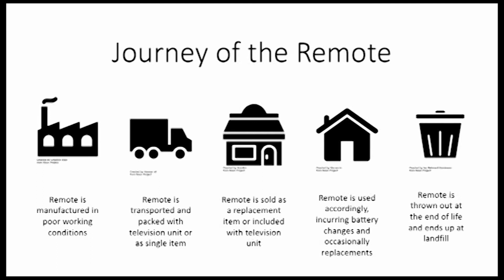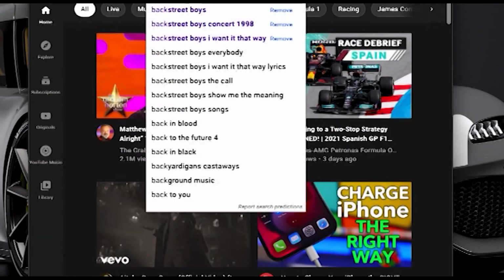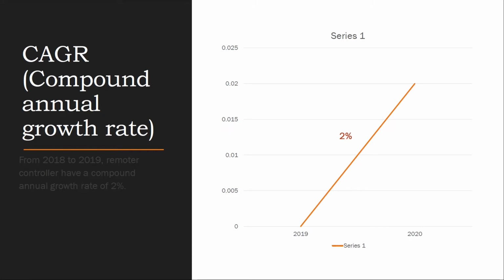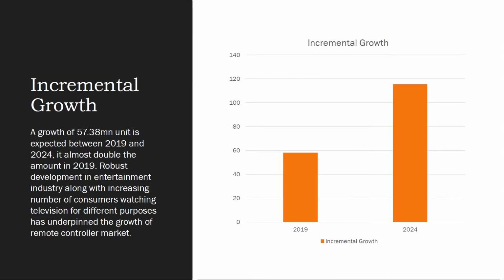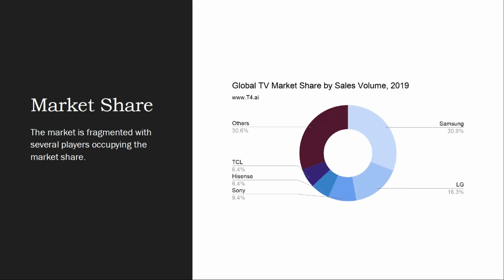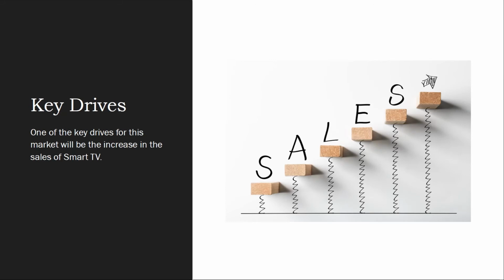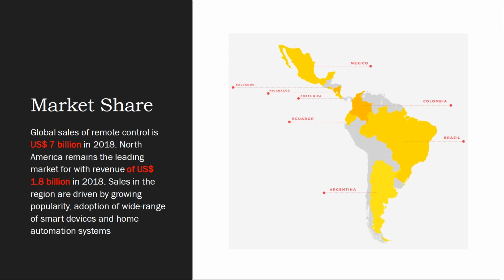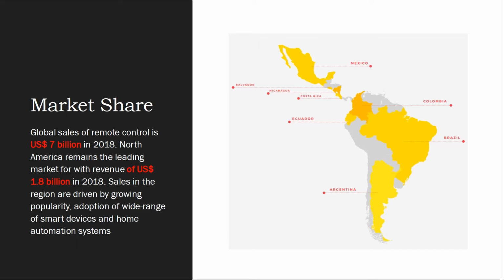Industrial Design Ethics - Assignment 2: Redesign Strategy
Media By:

Matt Stone s3603025
Kurt Collins s3662150
Yuanlong Luo s3743942